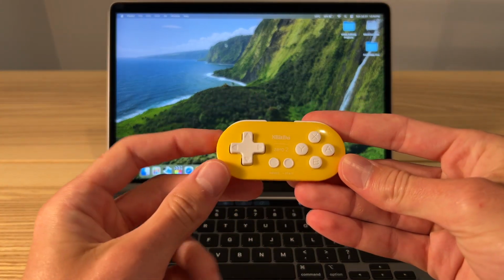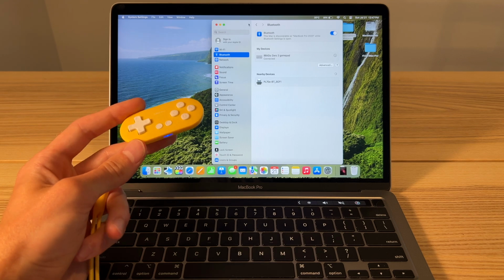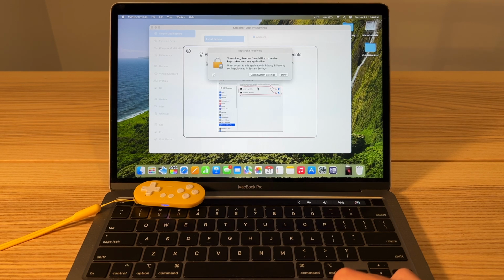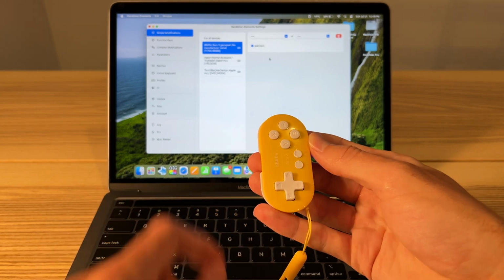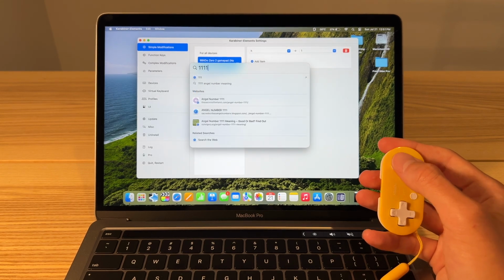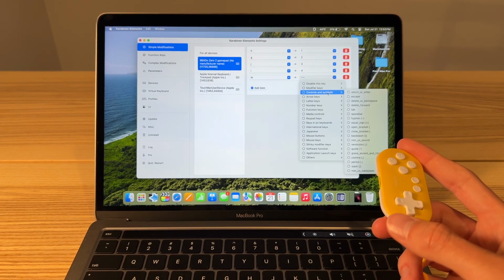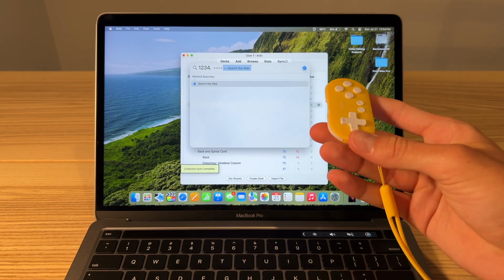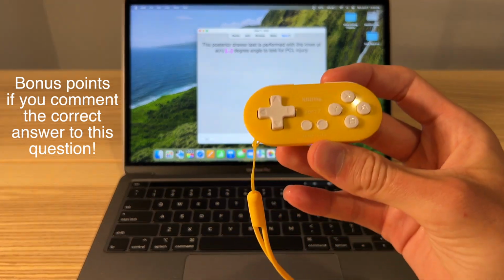How to Pair Anki remote to MacBook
If the “8BitDo” shows up on your Mac as "game controller” turn it off and then back on by holding down the start and right shoulder button together. That should put it into Keyboard Pairing Mode.